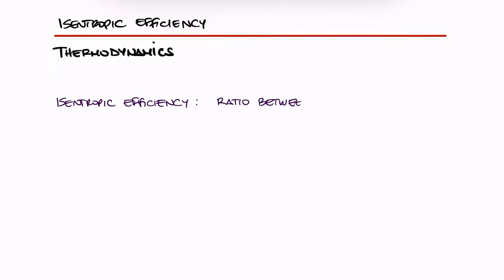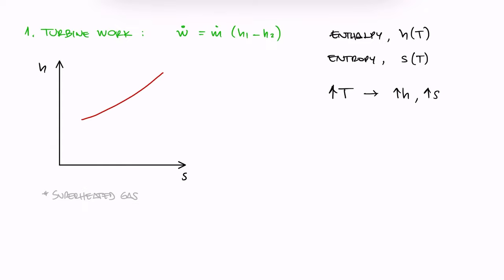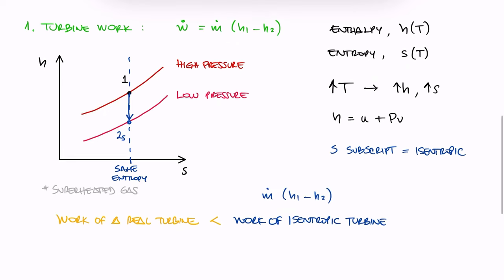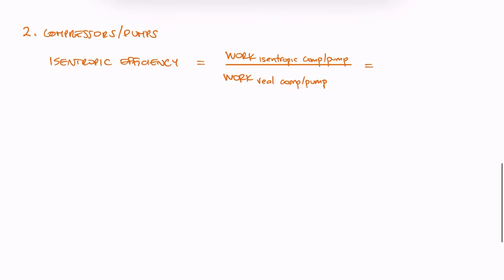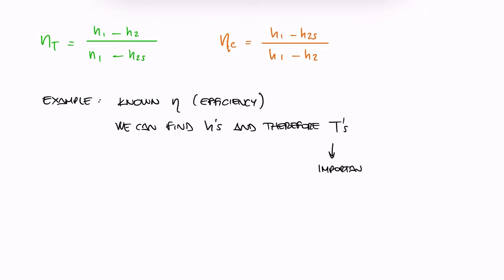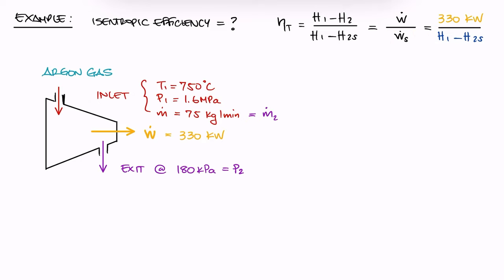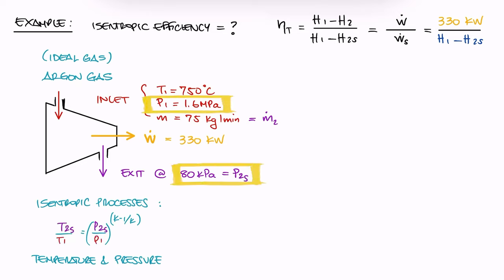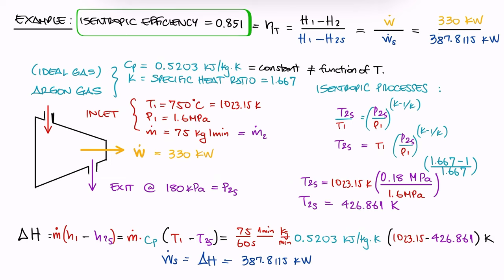Turbines, Compressors, and Pumps - ISENTROPIC EFFICIENCY in 8 Minutes!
Isentropic Efficiency
Turbine Efficiency
Compressor Efficiency
Pump Efficiency

0:00 Isentropic Efficiency General Definition
0:20 Turbine Isentropic Efficiency
0:33 Compressor/Pump Isentropic Efficiency
1:00 Turbine Efficiency in Terms of Enthalpy
2:53 Compressing Efficiency in Terms of Enthalpy
4:22 Example - Turbine Isentropic Efficiency
5:06 Solution to Example

Other Thermodynamics Lectures:

28. Otto Cycle:
29. Standard Diesel Cycle:
30. Rankine Cycle: